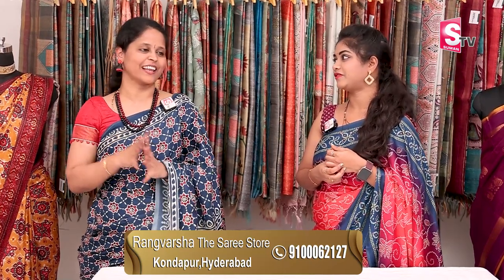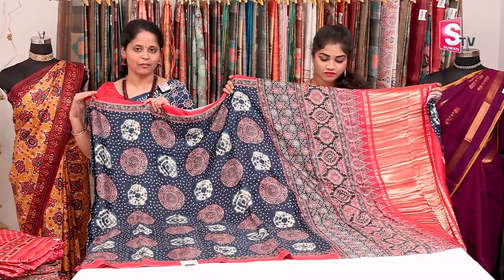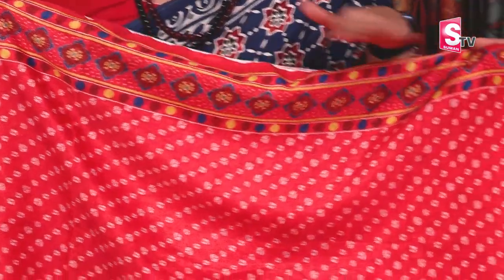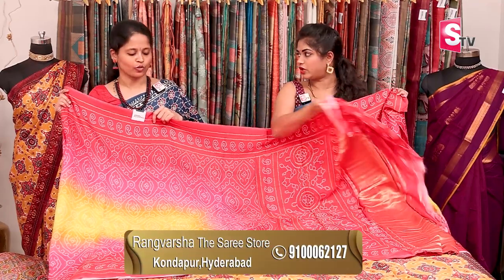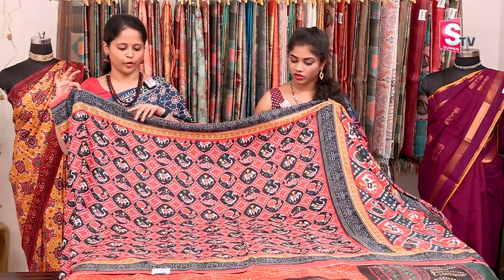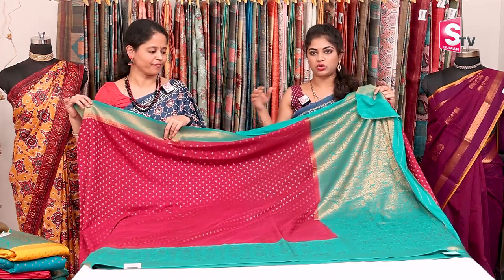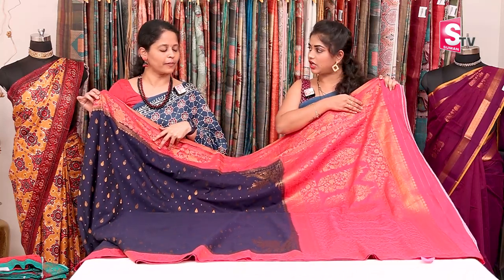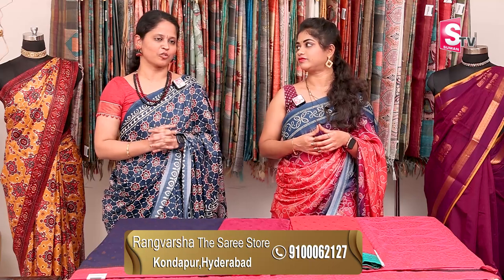Rangvarsha Sarees Collection | Best Sarees Shopping Mall| Rangvarsha Saree House ||| SumanTV Life